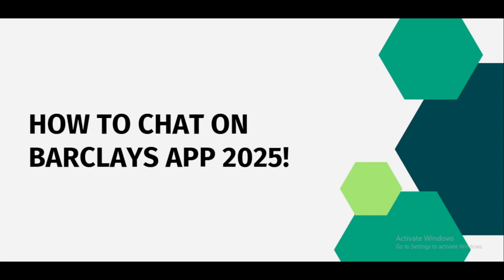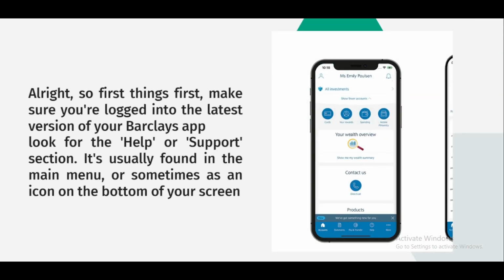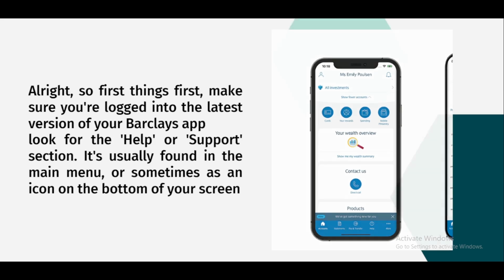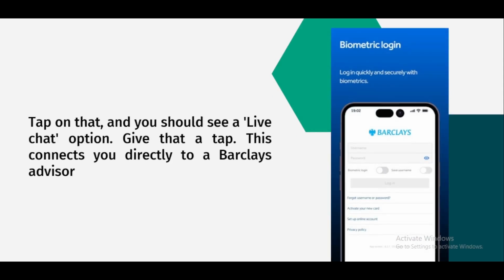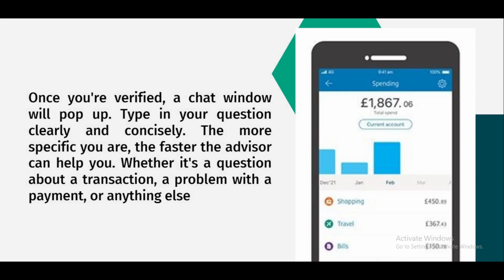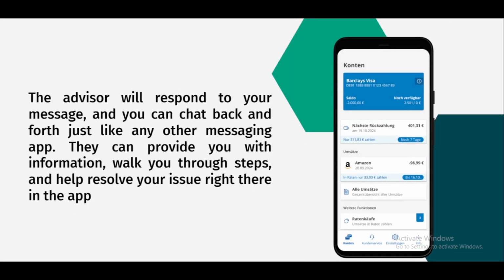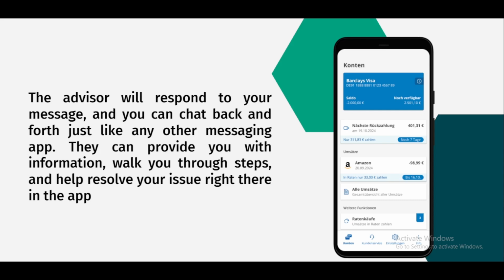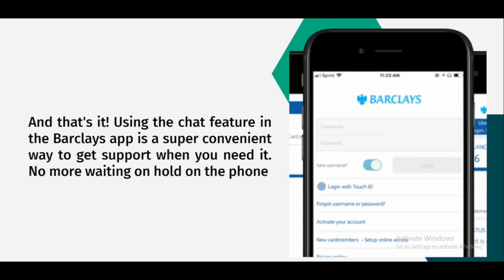HOW TO CHAT ON BARCLAYS APP 2025!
- HOW TO CHAT ON BARCLAYS APP!

In this video, I’m going to show you how to use the chat feature on the Barclays app to get quick support and manage your banking needs!